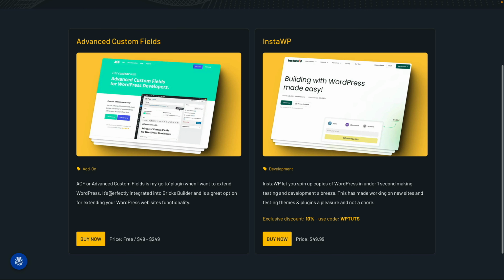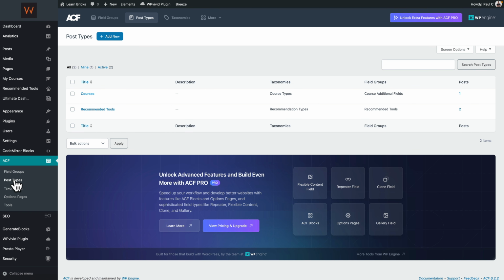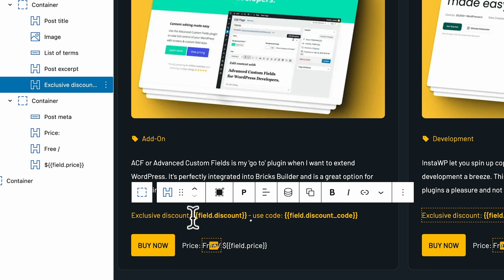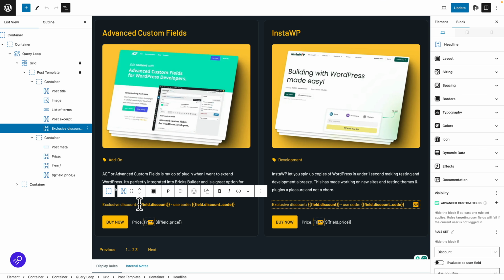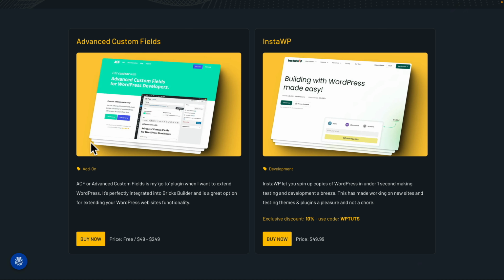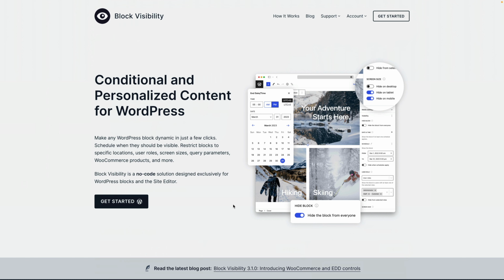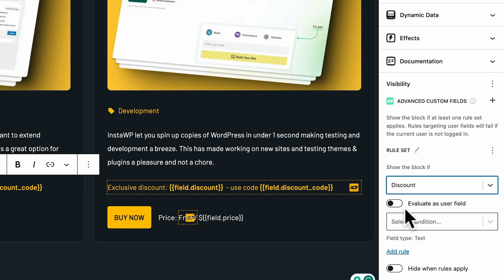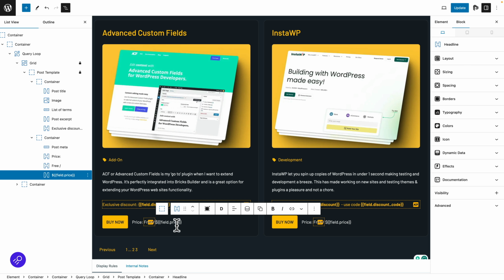1 Code Snippet + 1 FREE Plugin = POWER-UP WordPress!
I rarely come across a code snippet for WordPress that makes me take actual notice - but the Dynamic Tags snippet from Snippet Club is one such code block!

Combined with the powerful Block Visibility Pro plugin and ACF (or MetaBox, ACPT or CubeWP), you have a VERY powerful way of not only displaying a massive amount of dynamic data in WordPress but also controlling where and when to display the information.

Want to know how to get started? This video is perfect for you!

► WORDPRESS PLUGINS ◄